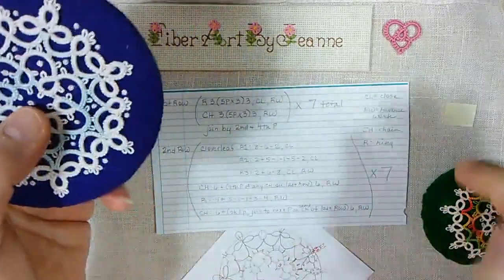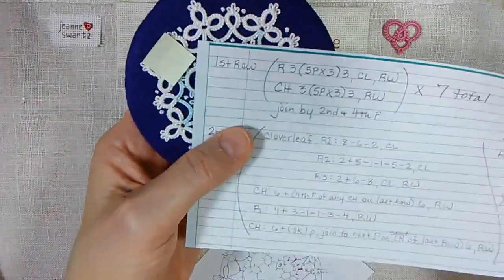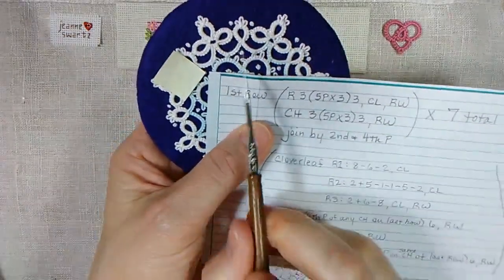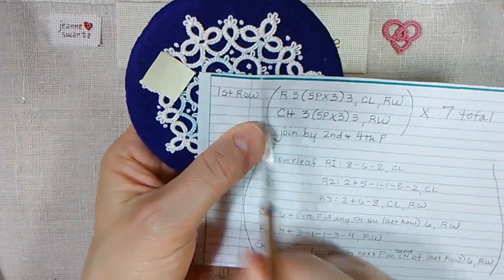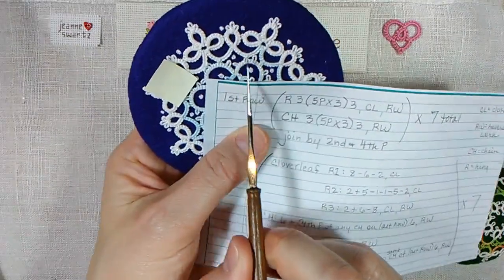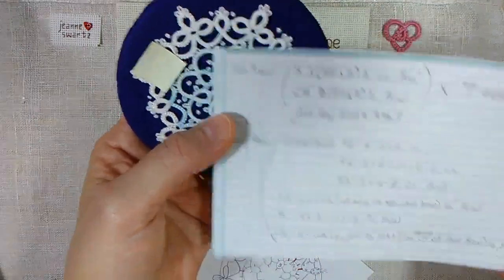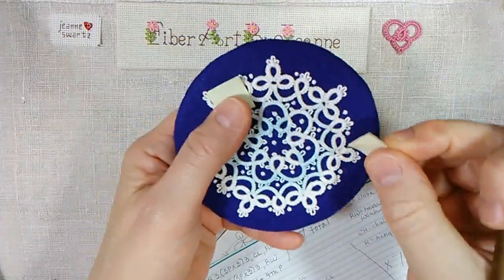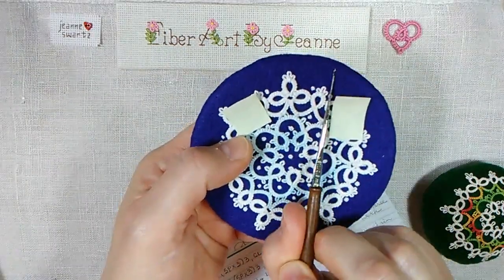Shuttle tatting - How to read different tatting pattern styles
In this video, I discuss the three main types of tatting patterns. written paragraph style, short notation style and diagrams.
The example pattern I am using is from Anne Orr's "Classic Tatting Patterns" (page 21), published in 1985.  This book is an unabridged republication of "Tatting, Book No 35, Revised", as published by Anne Orr in 1940.
My hope with this video is to explain the different ways to read and write the tatting rings, chains, joins and motifs, in the way it makes the most sense to you, the tatter.
If you can understand these different elements present in every tatting pattern, you may find it easier to work patterns you once thought were too hard to understand.